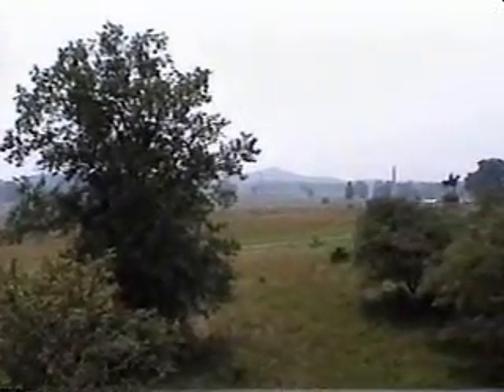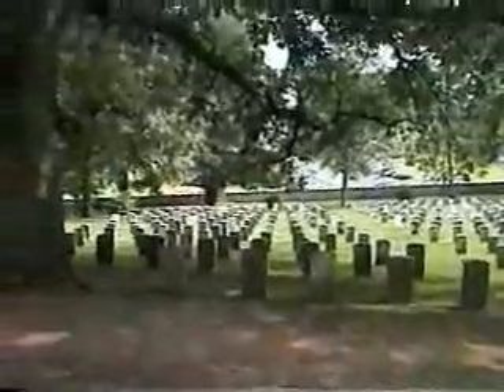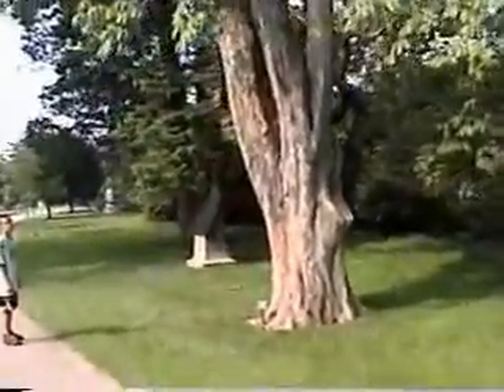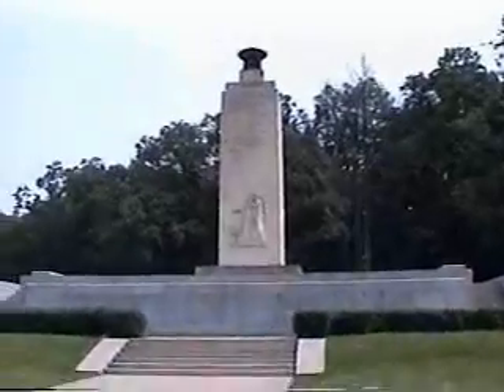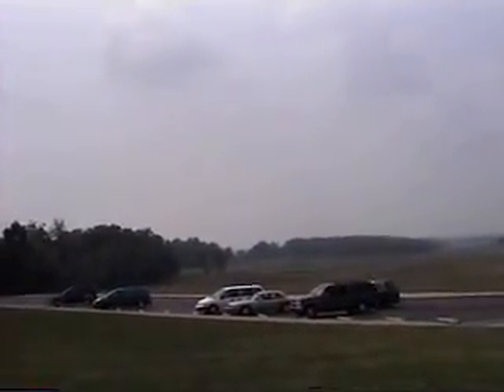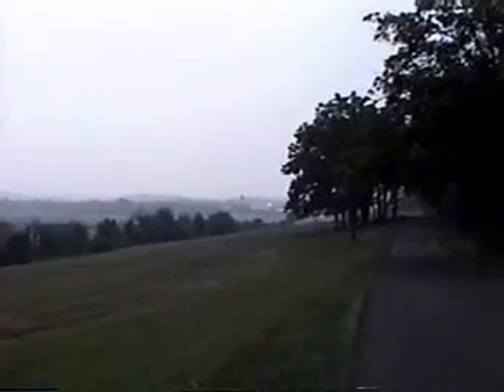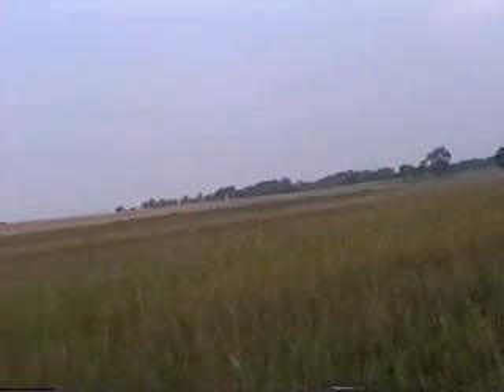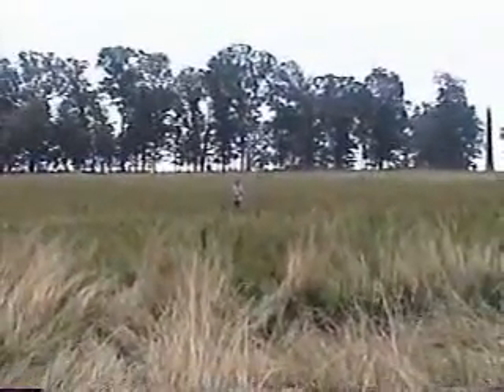Gettysburg Part 1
Different parts of Gettysburg